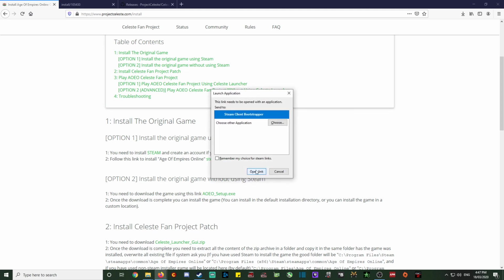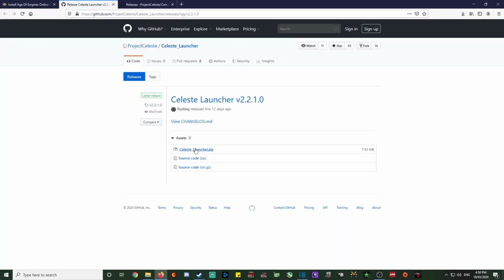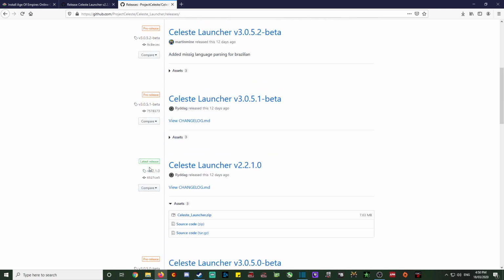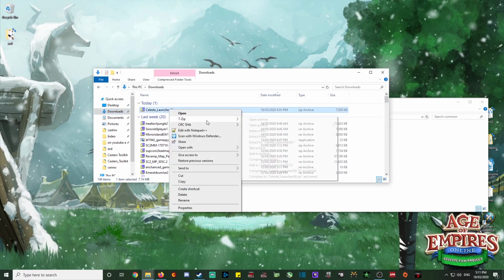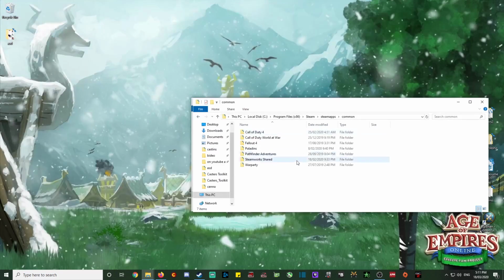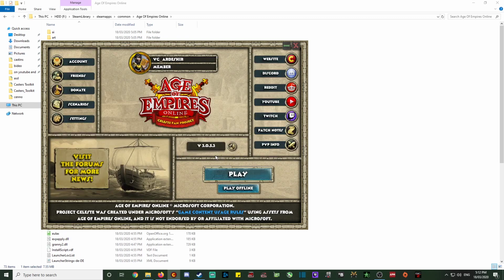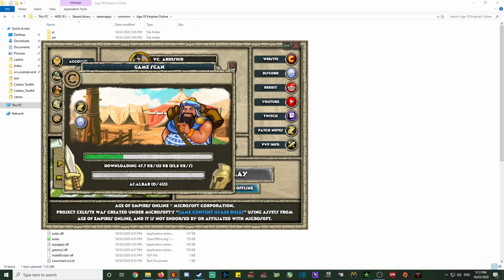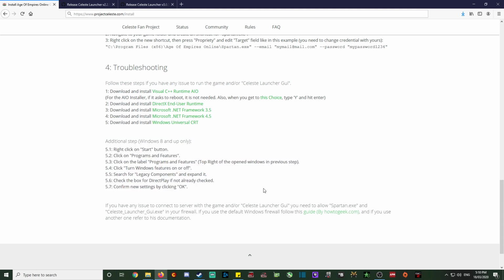Project Celeste Installation - Q1 2020 guide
PICK 1 OF:
steam install link: steam://install/105430